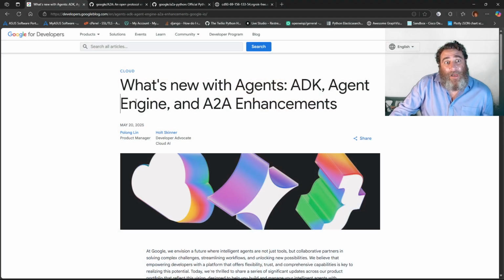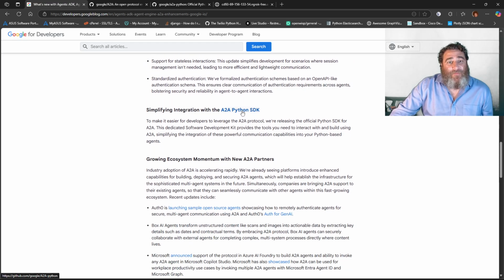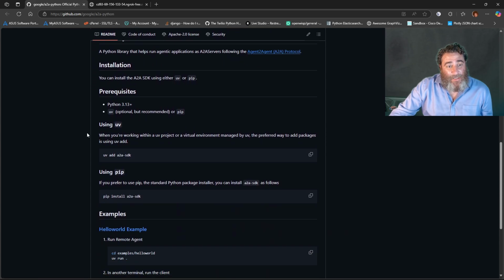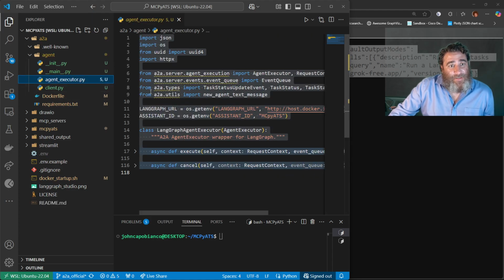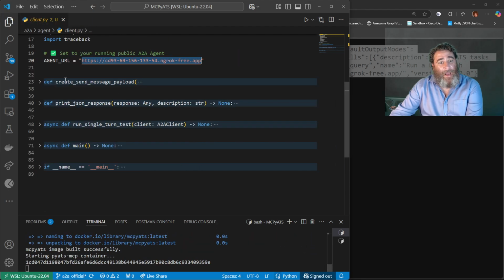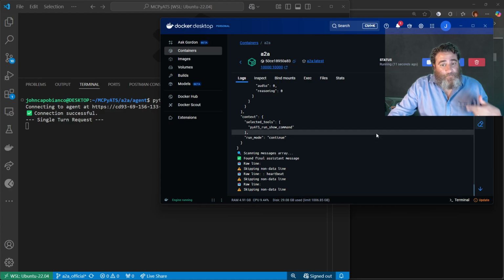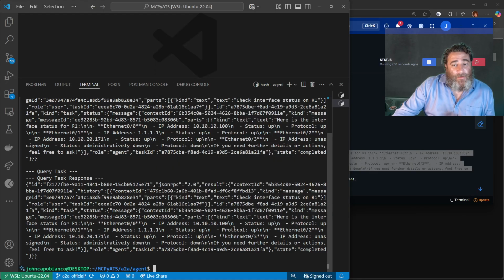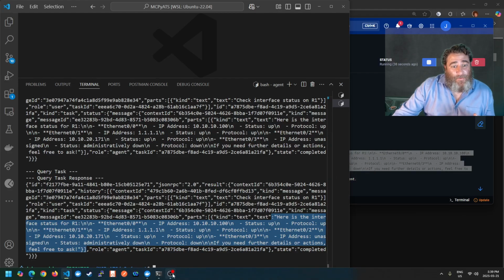First Look: Google Agent2Agent (A2A) Official Python SDK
🔌 The Official A2A Protocol in Action | LangGraph Agent + A2A Client Demo
In this video, we demonstrate a fully operational integration between the Agent-to-Agent (A2A) Protocol and a LangGraph AI Agent using the open-source A2A Python client.

You’ll see:

✅ A LangGraph assistant wrapped with an A2A-compatible interface

✅ A streaming A2A client sending and receiving structured AI requests

✅ A successful tool call to the pyATS_run_show_command MCP tool

✅ Final assistant response parsed and returned to the user with full task lifecycle

This isn't just theory—this is the A2A protocol in production, using:

🧠 LangGraph as the AI agent framework

🔄 Model Context Protocol (MCP) for tool execution

🔗 A2A Adapter for protocol compliance

🧪 A2AClient for real message streaming

🎥 Perfect for:

Developers working on agent interoperability

AI network automation engineers

Anyone building multi-agent ecosystems using standard protocols like A2A